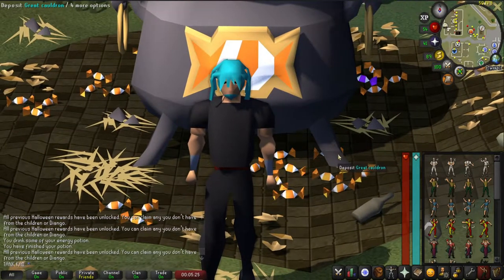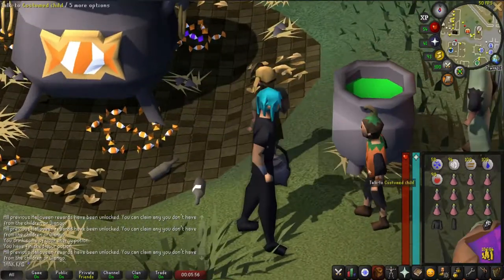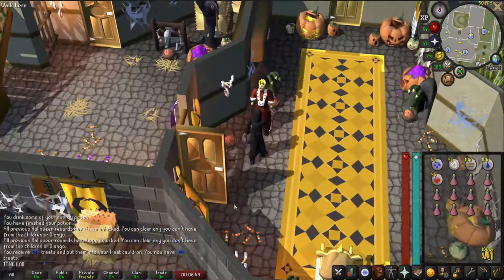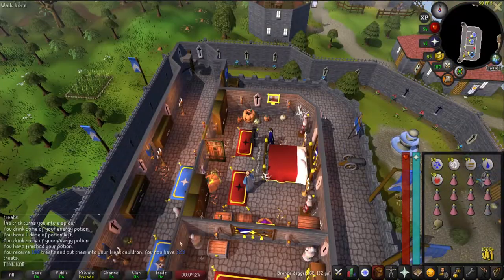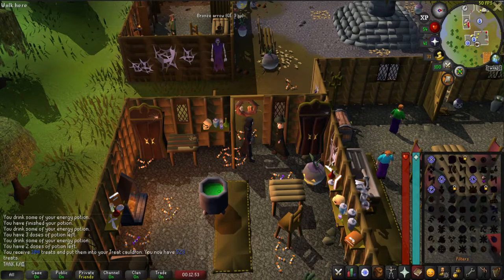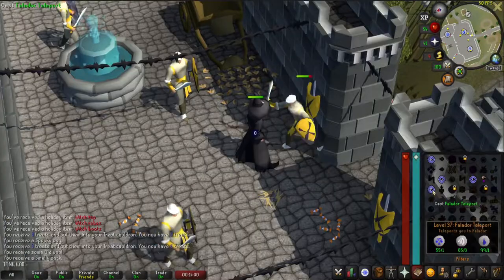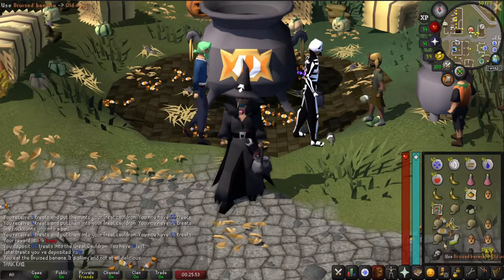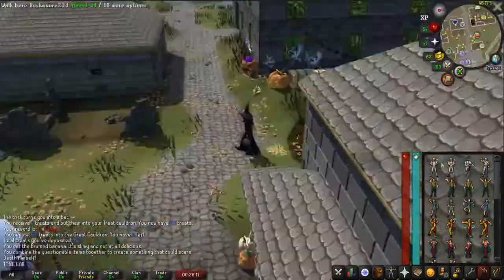OSRS Halloween Event 2022 - Quick & Easy Guide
Hope I helped you guys with this quick and easy 2022 OSRS Halloween Event!

RuneScape is a fantasy open world MMORPG. Explore a world where new challenges, skills, and quests await. Featuring unprecedented player freedom, you choose how to play, adventure, and grow. Come join me!